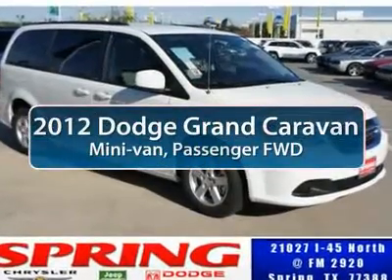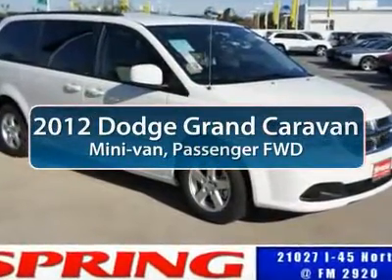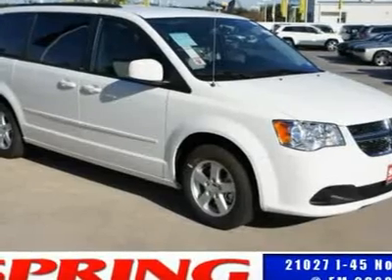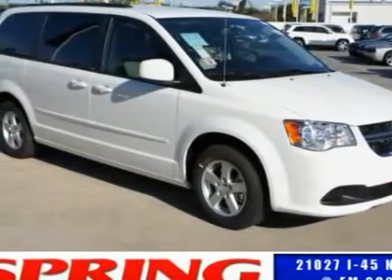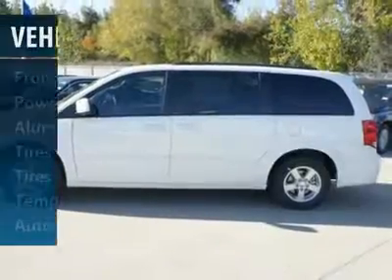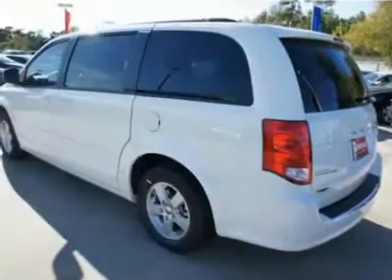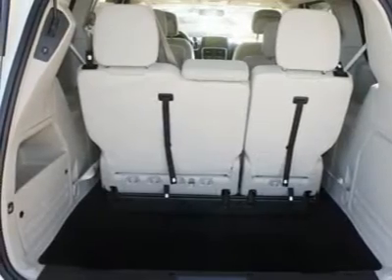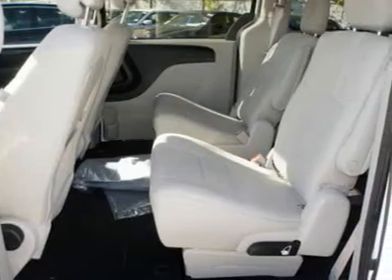2012 DODGE GRAND CARAVAN Spring, TX CR149645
2012 DODGE GRAND CARAVAN Spring, TX
Stock# CR149645